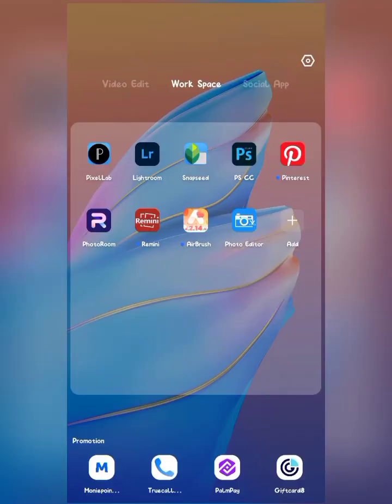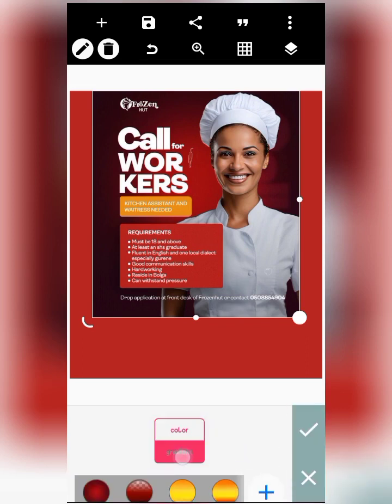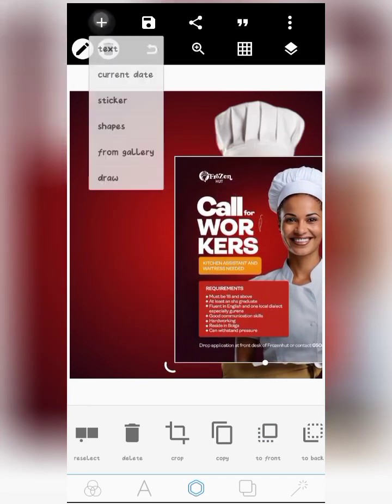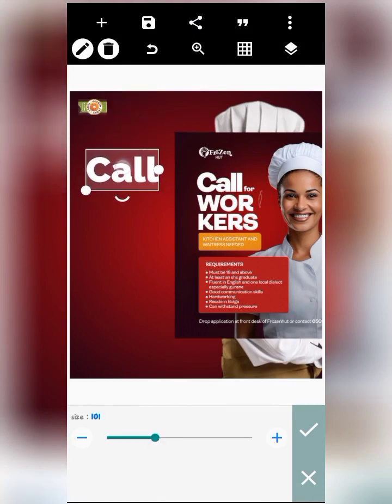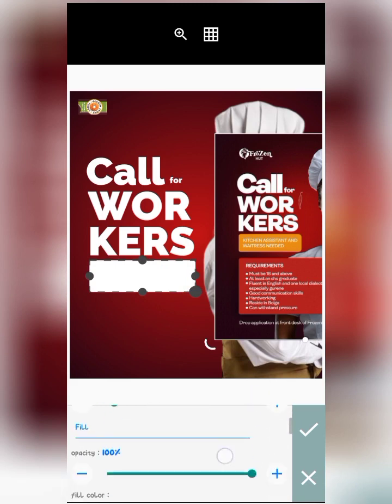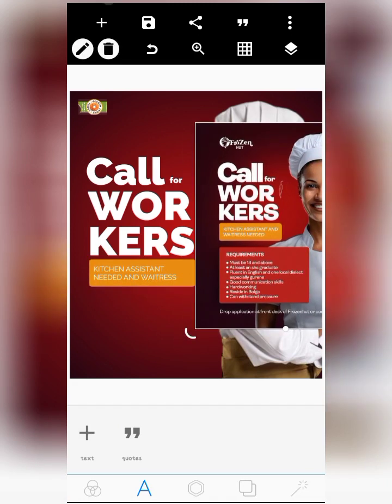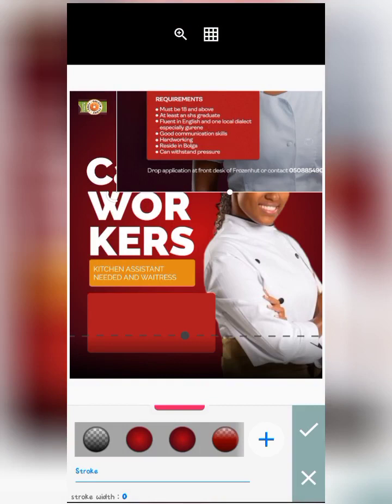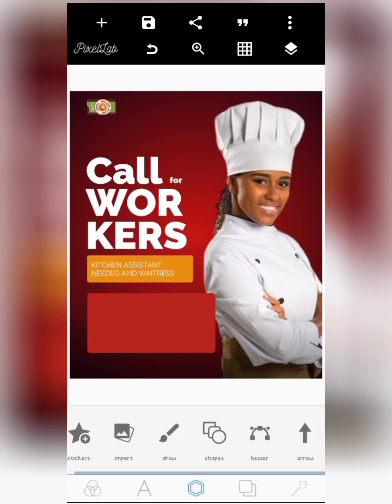CATCHY 😍Food Restaurant Social Media Design in PIXELLAB | Flyer Design on Android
Welcome to @uniquestudeos

Explore with me as I show you how this Amazing Catchy Restaurant Social Media Design is made right in PixelLab.

Design Inspiration: Pinterest